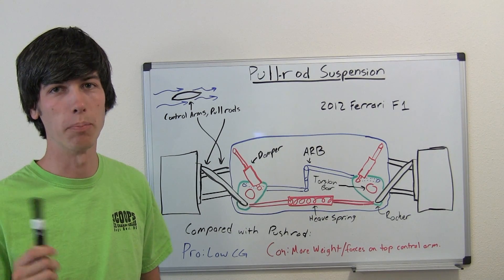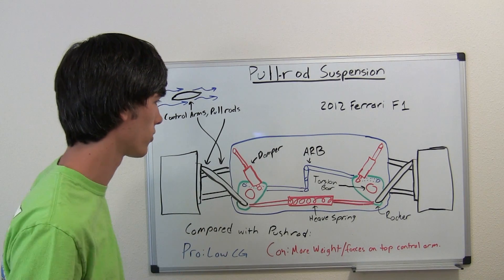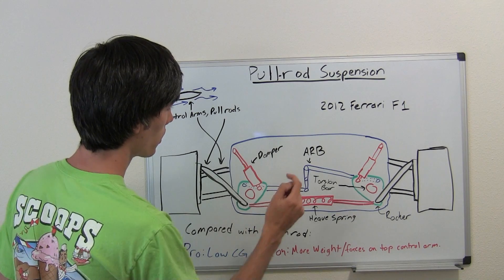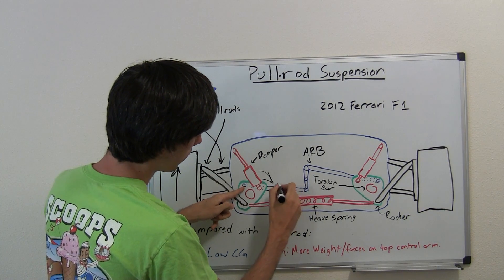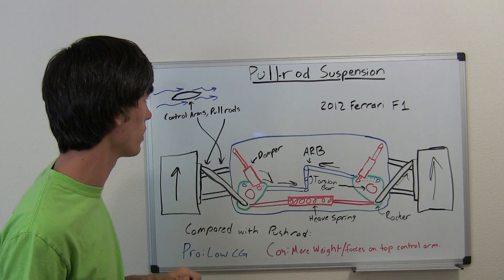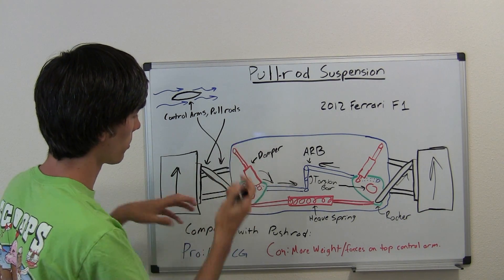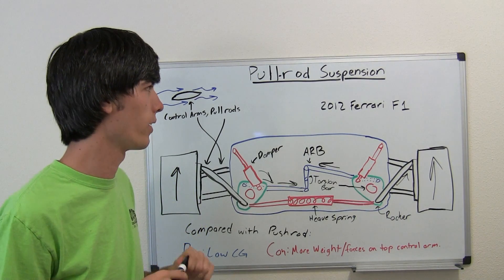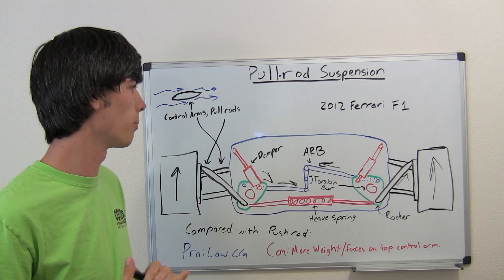Pullrod Suspension - Explained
How do pull-rod suspensions work? What is a pull-rod suspension? Formula One pull-rod suspensions, like those used by Ferrari for the 2012 series will be examined in this video. Be sure to check out my video on push-rod suspensions first.